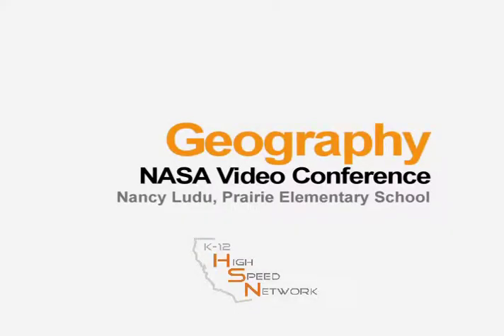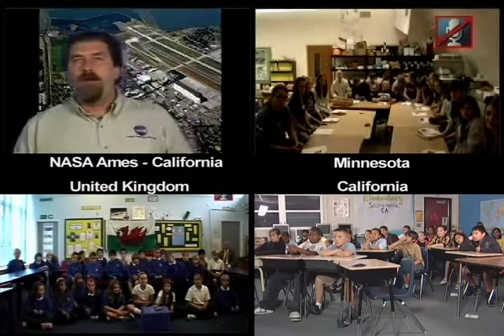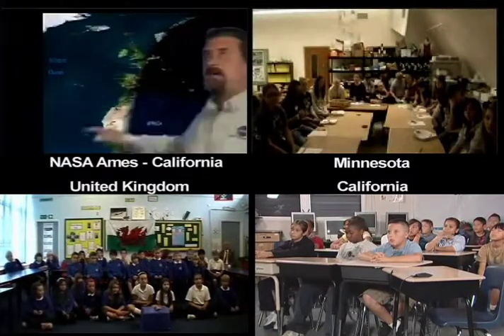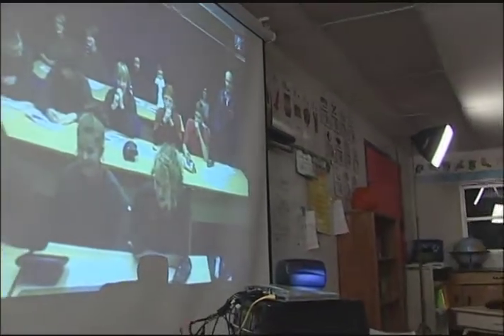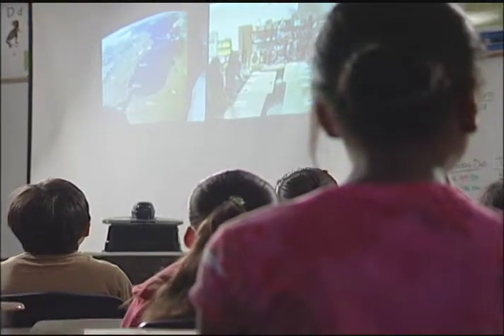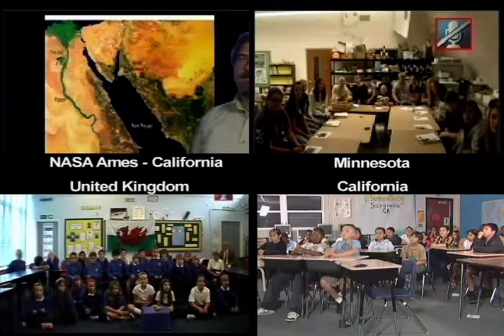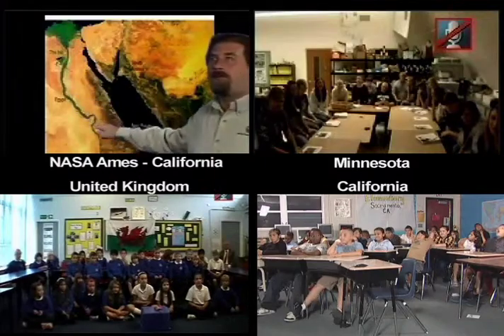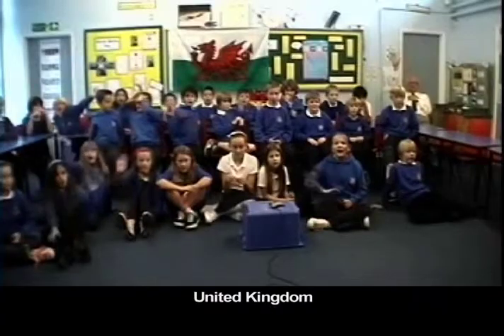Teach 21: NASA Mission Geography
California 5th Grade Social Sciences and History Standards require students know the location of the current 50 states and the names of their capitals. Students often memorize the states and capitals but know little else about the states or their location. By learning interesting facts and allowing students from around the country to comment on their VoiceThread, student learning will become more personal and relevant.

About Teach 21 – Advancing Network Uses Grant: This project is funded by the state’s K12 High Speed Network for the purpose of providing educators across the state with a vision for the meaningful integration of technology into the core curriculum and reinforcing 21st Century Learning Skills.

The lesson Wiki includes the objectives, procedures, standards alignment (both state and national), materials, and links to additional resources.  The lesson includes this 2-3 minute video clip with teacher interview, student interviews and a snapshot of what the lesson actually “looked like” in the classroom.